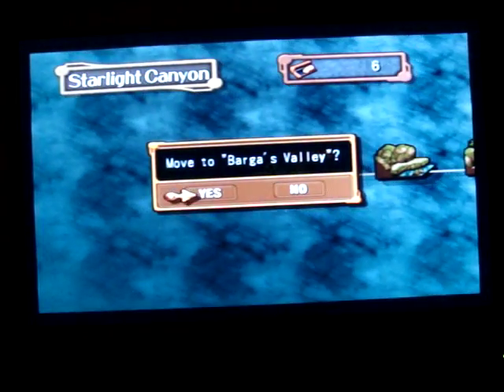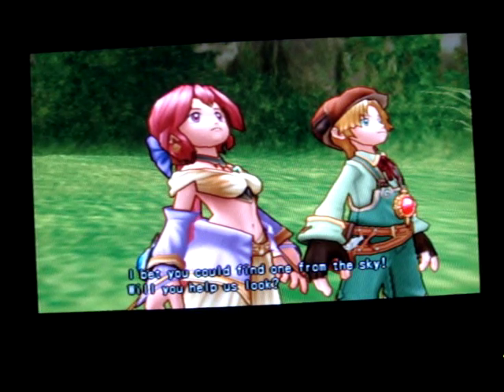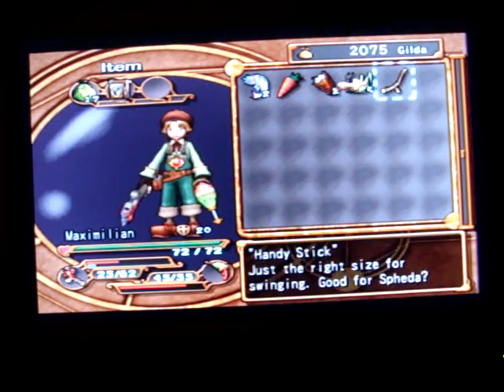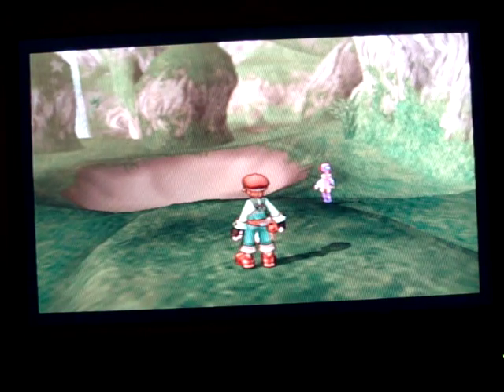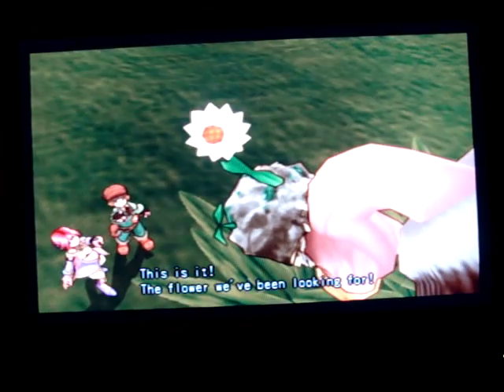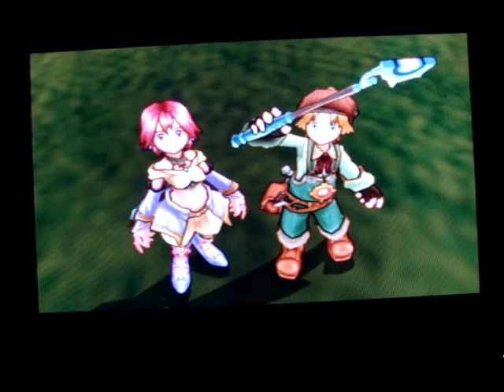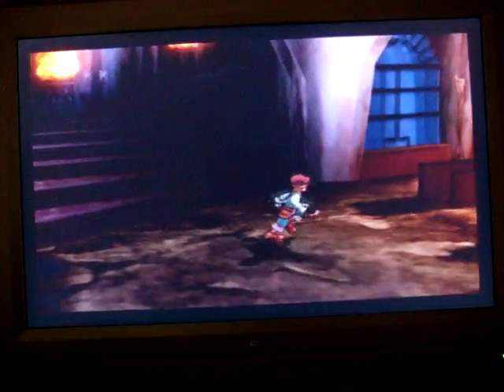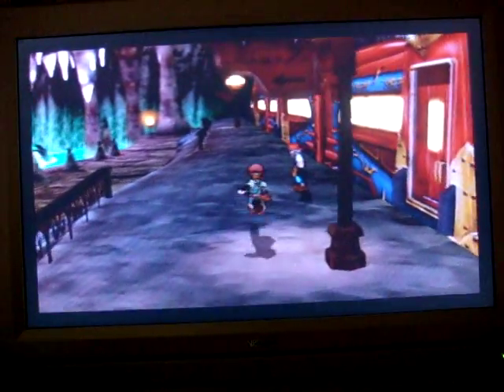Dark Cloud 2: Walkthrough Part 52: Chapter 3: Barga's Valley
In Barga's Valley, you get to learn to play Spheda, a golf-like sport where it will be explained in the game.. After this point of the video, I will start playing Spheda in dungeons but a side note about me playing it, I suck...